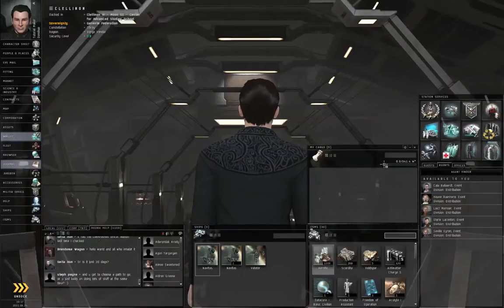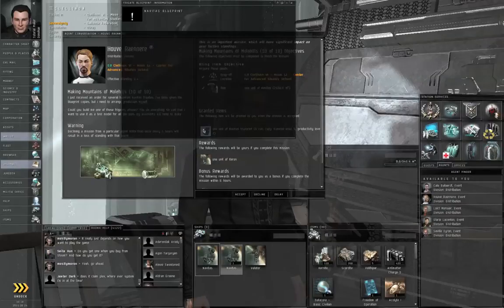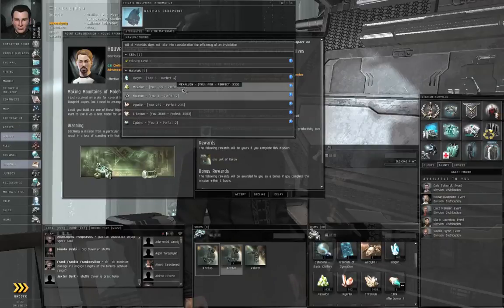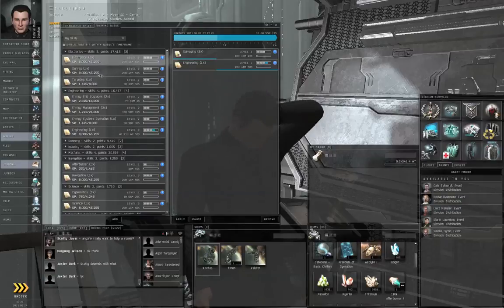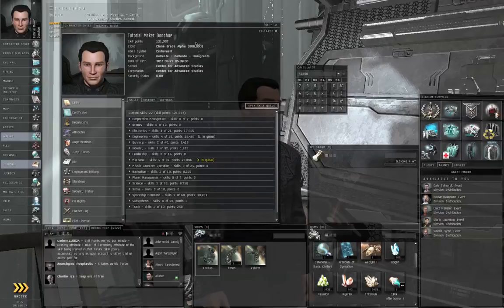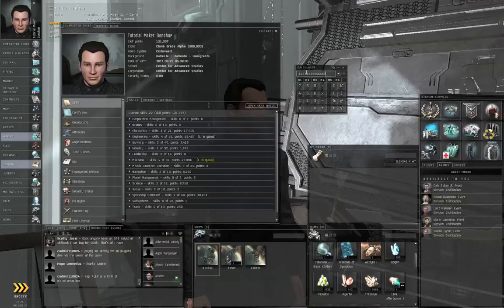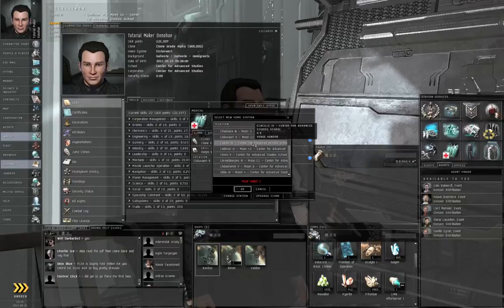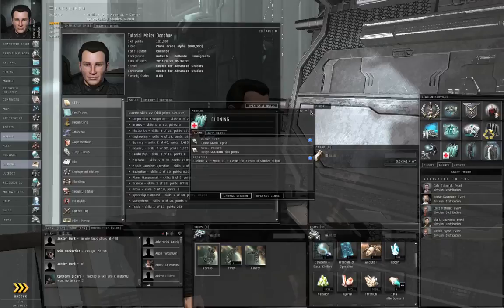How to Survive EVE Online - 21 Industry (10 of 10).mp4